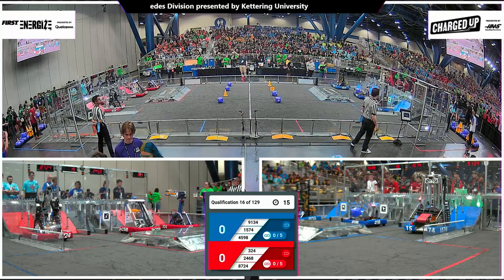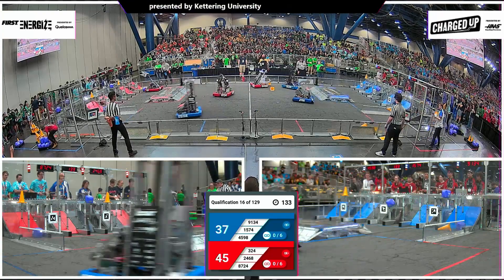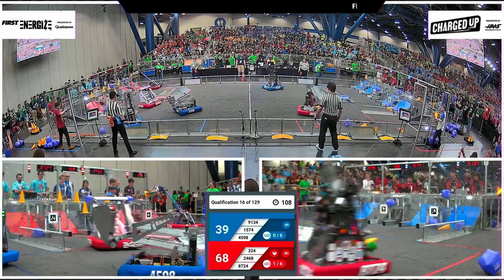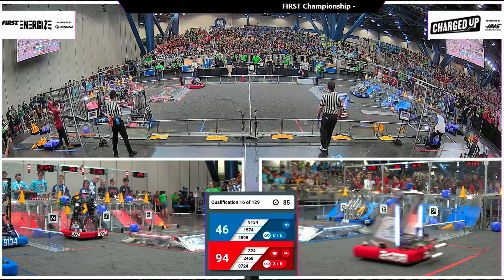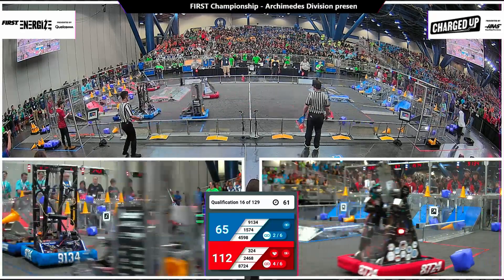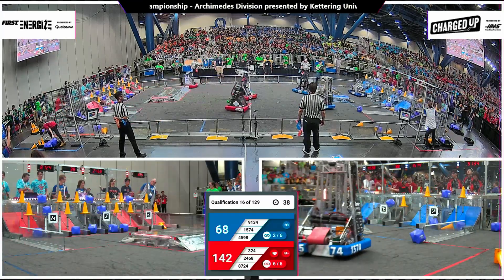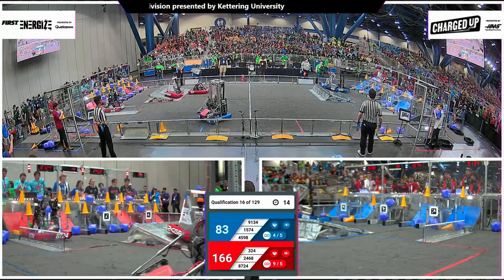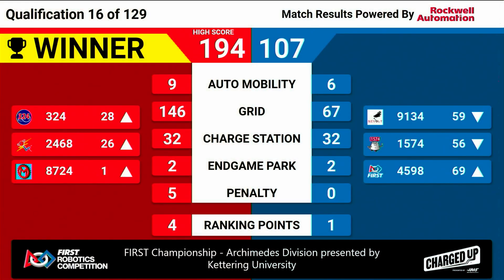Qualification 16 - 2023 FIRST Championship - Archimedes Division presented by Kettering University